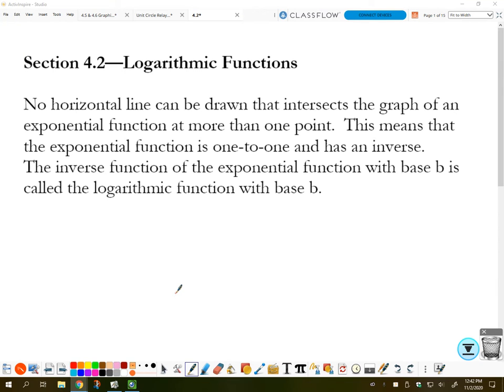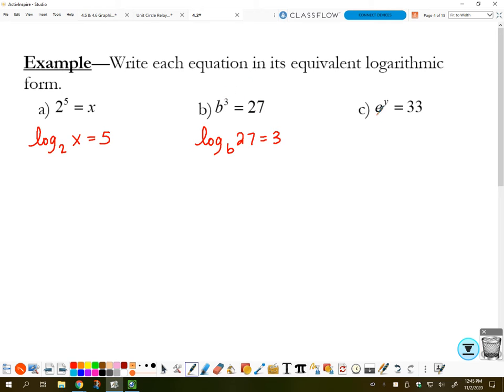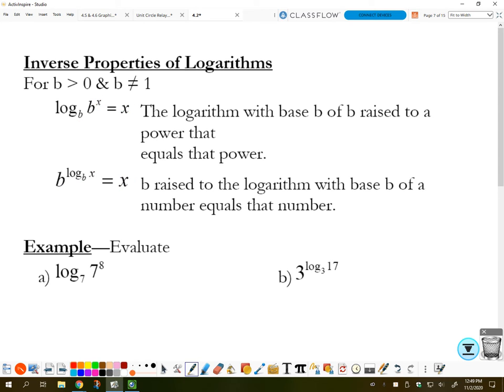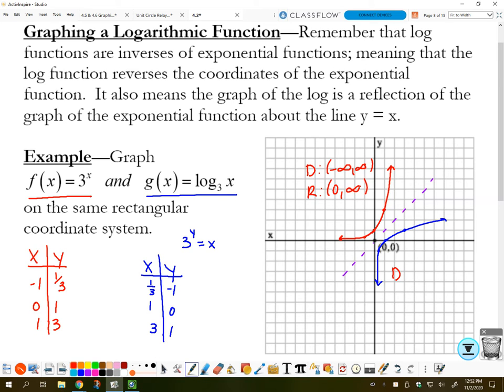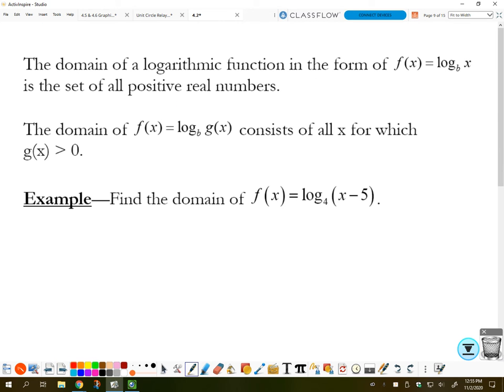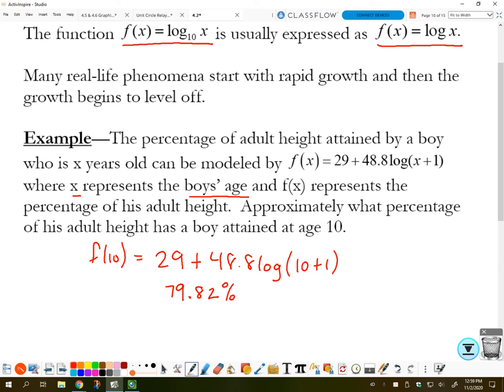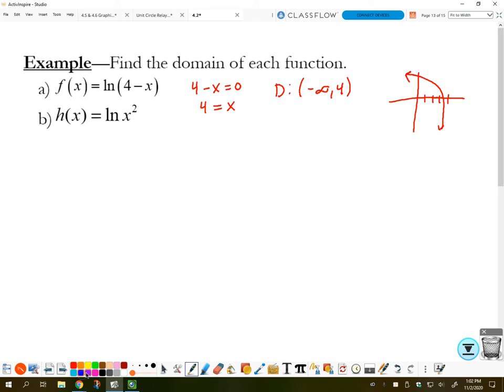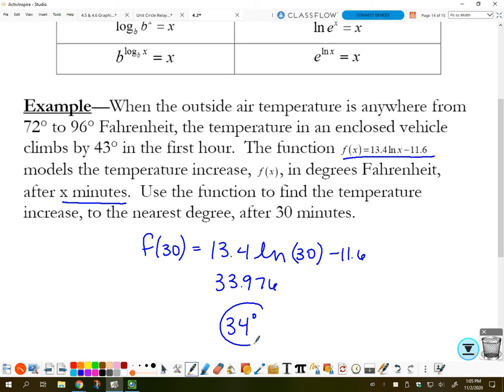4.2 Logarithmic Functions